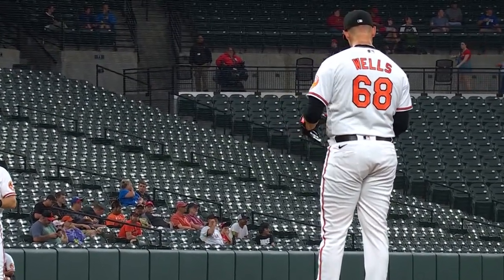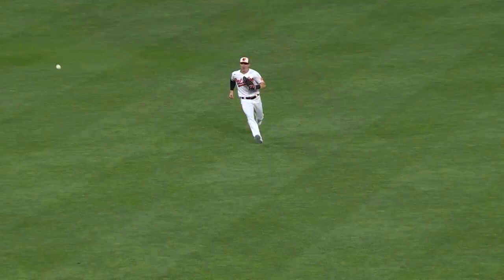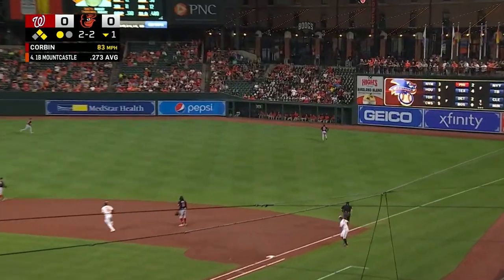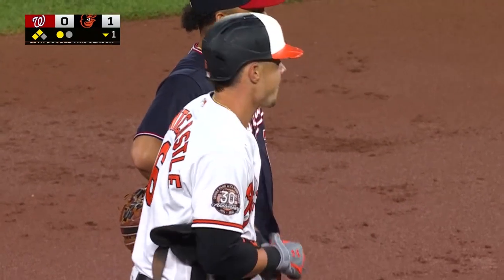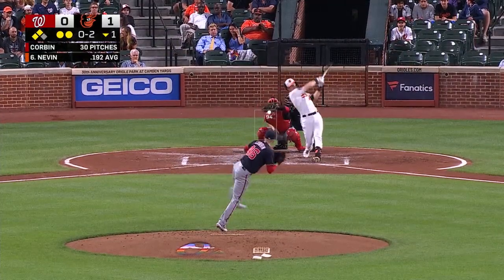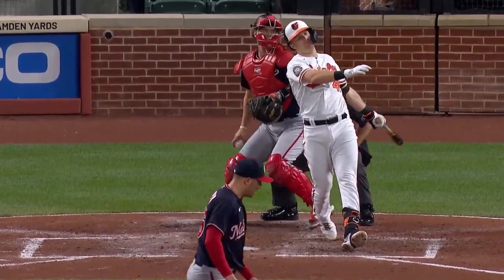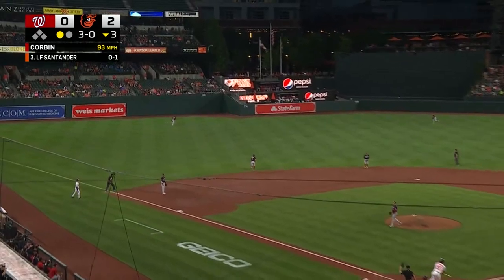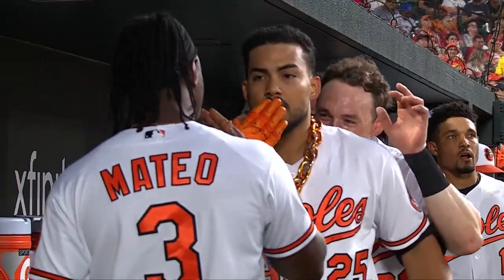Nationals vs. Orioles Game Highlights (6/22/22) | MLB Highlights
Nationals vs. Orioles full game highlights from 6/22/22